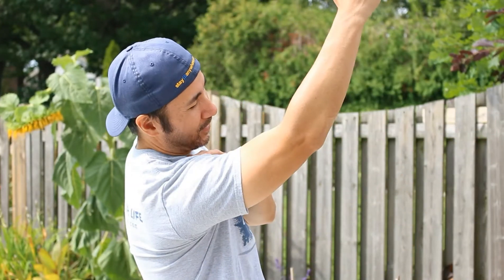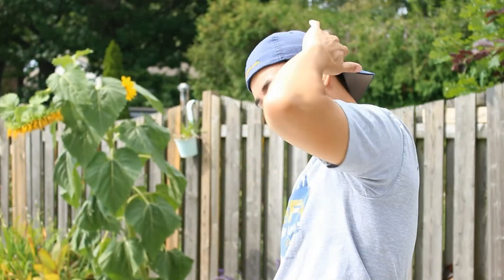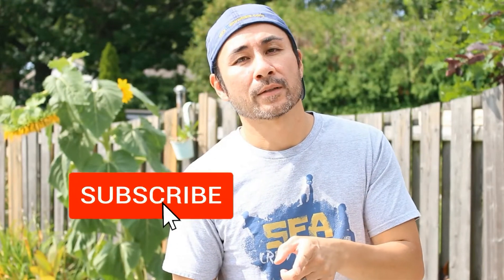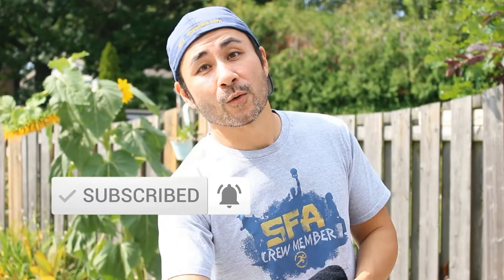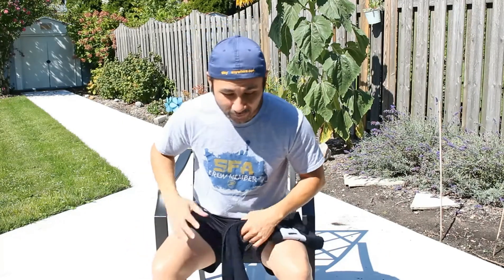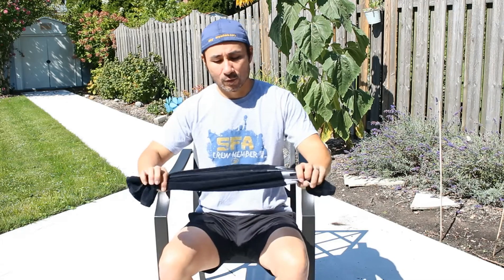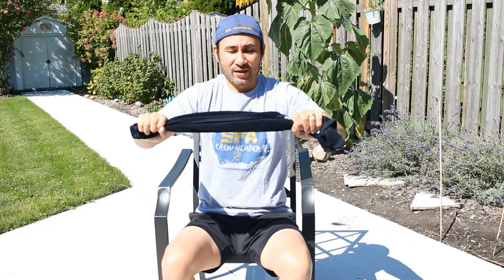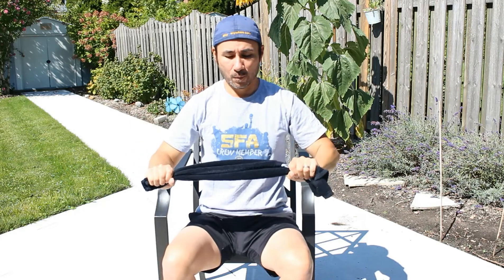3 Simple Shoulder Mobility Exercises to Relieve Shoulder Pain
3 simple at home mobility exercises to help relieve and prevent shoulder pain.  In this video, I share shoulder mobility exercises using a simple tool, a towel.  Mobilizing the muscles around your shoulder and contracting the stabilizing muscles will help prevent and relieve shoulder pain.

Use these exercises daily and complete your routine with additional shoulder stretching exercises to ensure your shoulder maintains good health.

If you're confused and overwhelmed with where to start and how to get some relief from your shoulder pains, here's a mini mobility program to get you started ,

I want YOU to discover how to move pain free and get stronger after 40. When your body feels loose and strong, you feel vibrant and confident and ready to take on the world. This is the best version of YOU. I am sharing all my knowledge and experience to help you get there. Use these beneficial exercise movements to help you prevent muscle and joint pains and become stronger so you enjoy all the physical activities for the rest of your life.